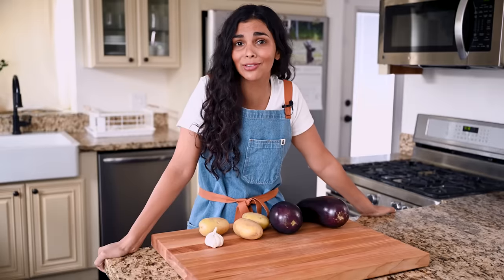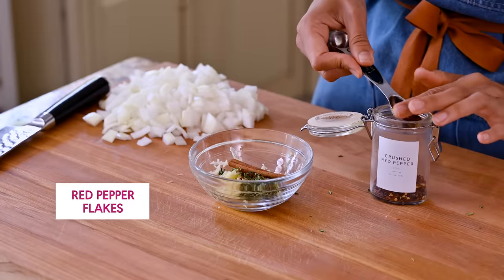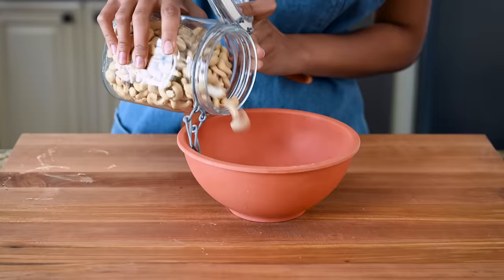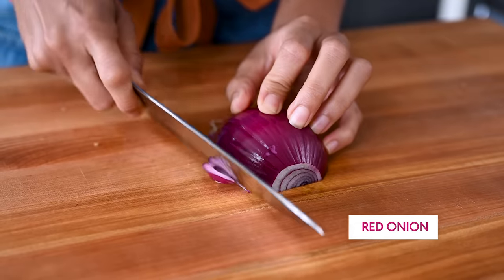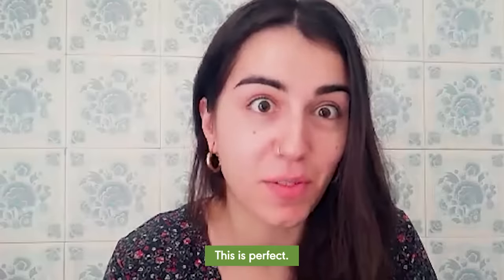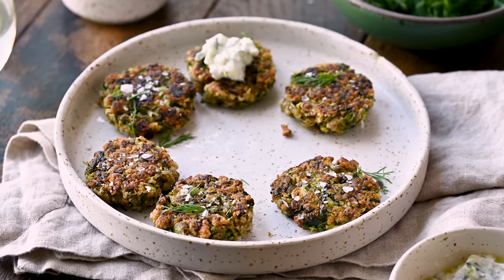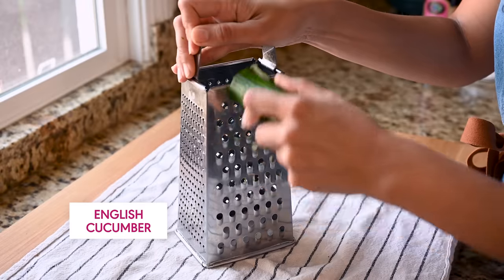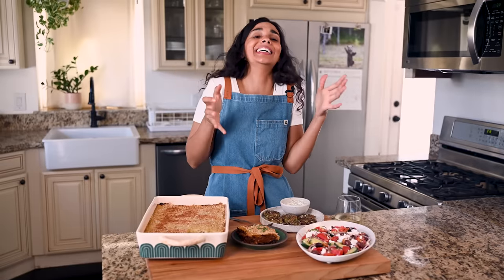EPIC GREEK FEAST | must-try vegan recipes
Get the recipes here!

Nonstick frying pan
Stainless steel sauté pan
Stainless steel saucepan
Digital scale

*90+ delicious vegan recipes made in the Instant Pot*